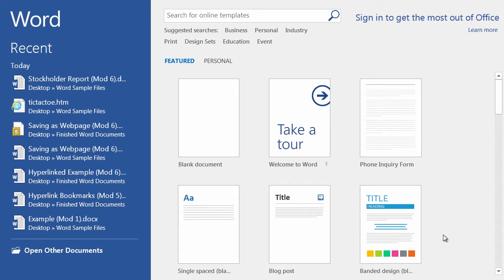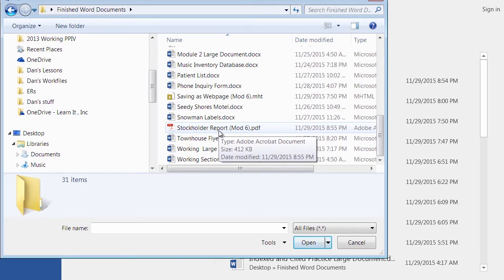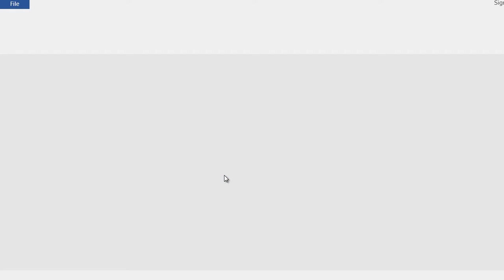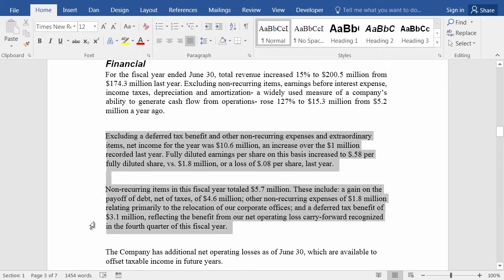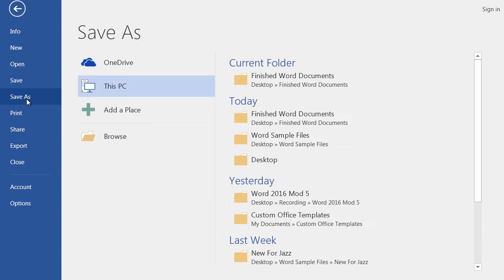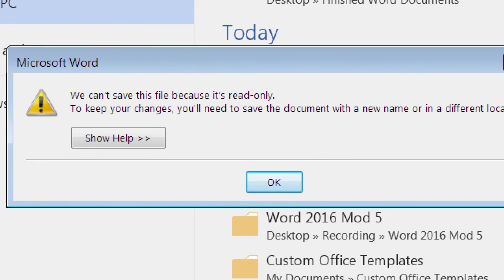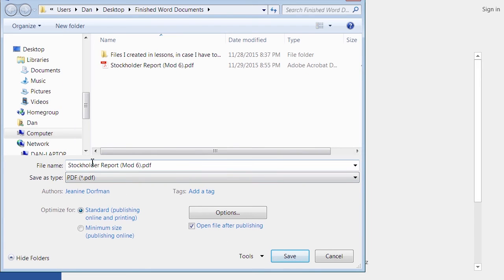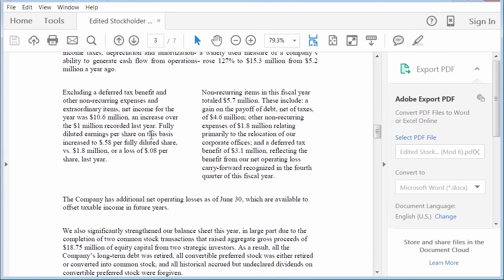Learn Word Office 365 Word 2016 How To EDIT PDF Docs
Making changes to a Adobe PDF can be tricky. In  Microsoft Word 365/2016, opening and editing PDF files is more painless than ever before. In this brief video, acquire new skills to improve your PDF-editing abilities.